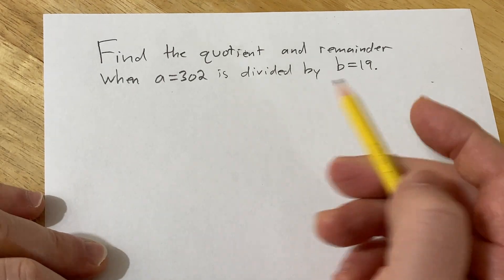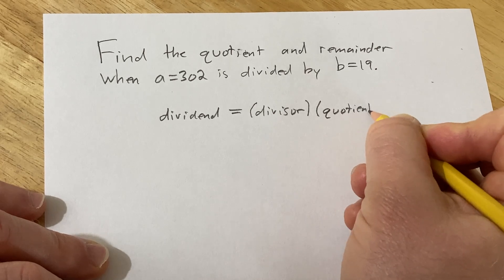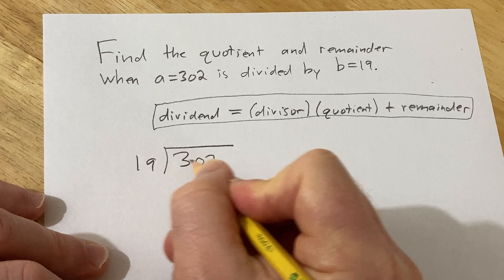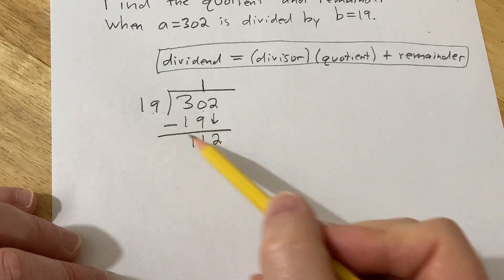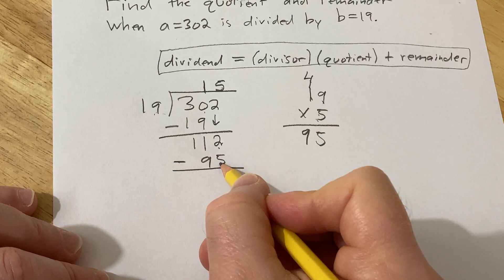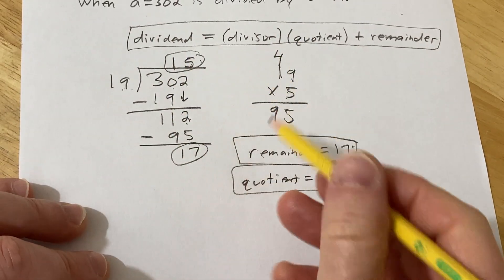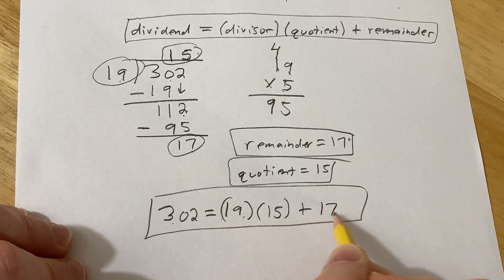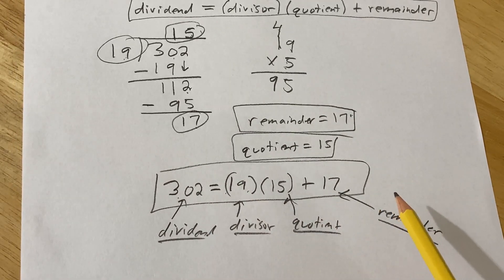Find the Quotient and Remainder When Dividing Numbers